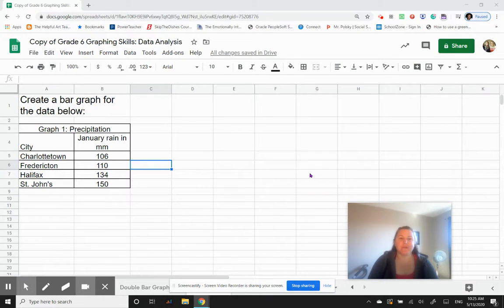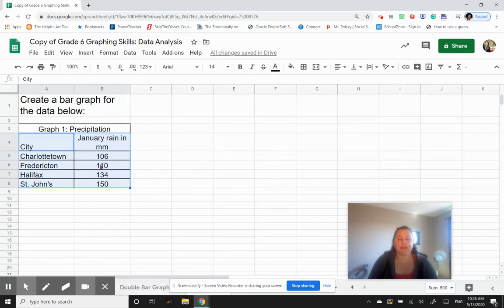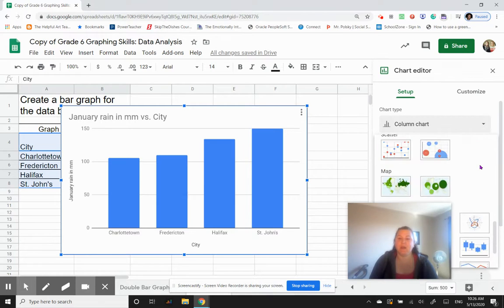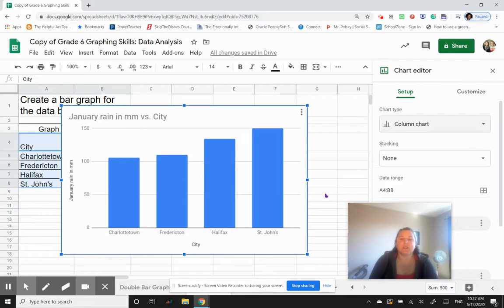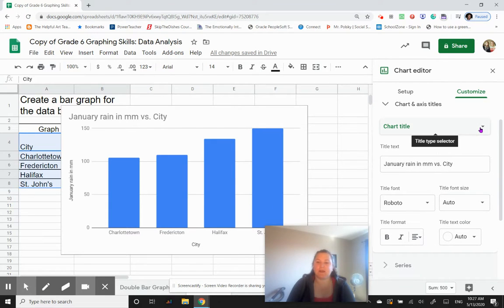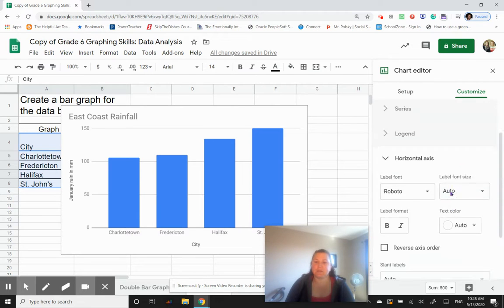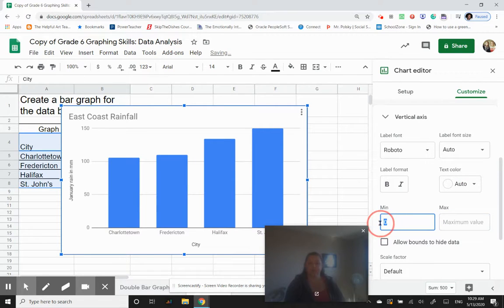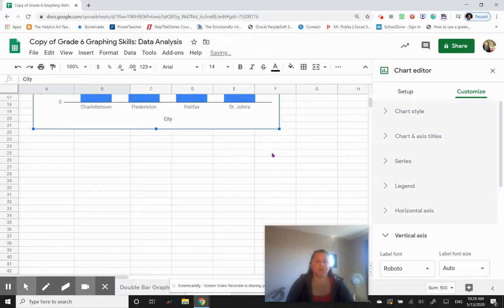Creating Graphs in Google Sheets, part 1 (Bar Graph)